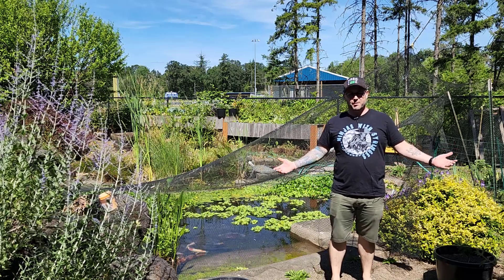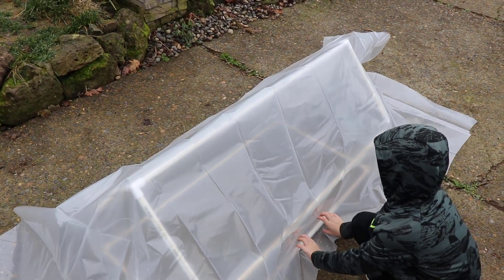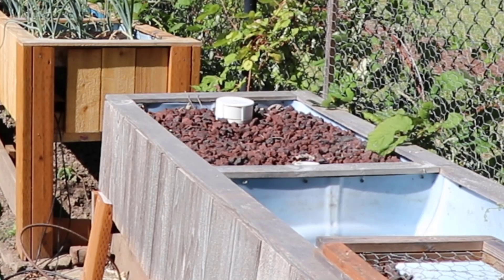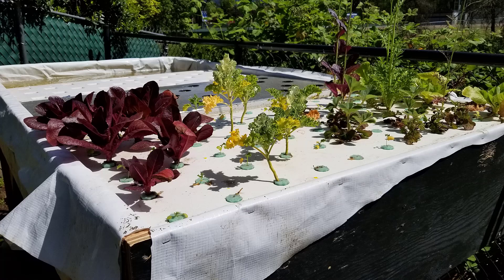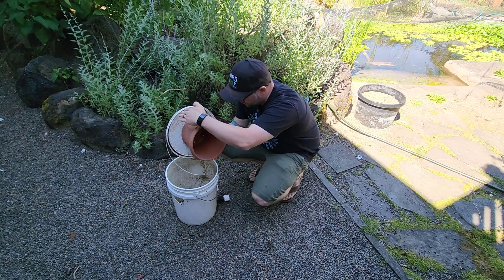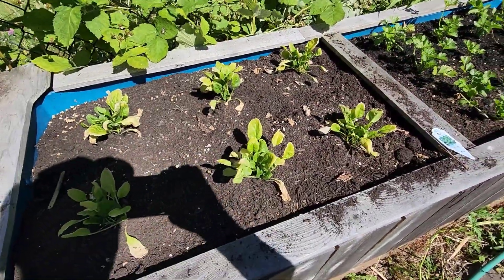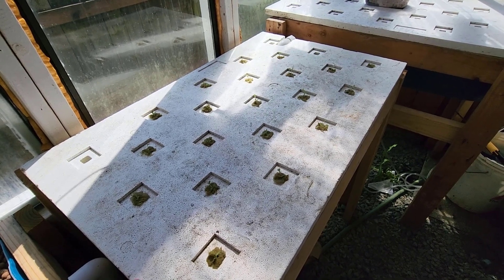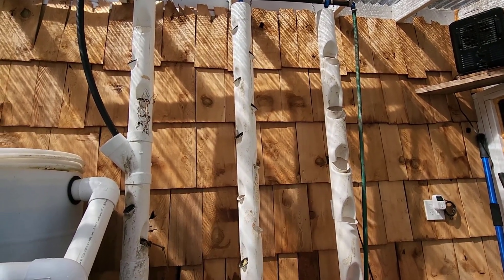Learn from my Aquaponics Fails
Aquaponics uses a relationship between Aquaculture (raising fish) and Hydroponics (growing in water)
Aquaponics is not easy!  I would say gardening in the soil is easier.  Most of the time you can achieve higher yields in Aquaponics.  Plus if you are raising fish the plants you eat clean the water for the fish you may or may not eat.  It's always great having things work together.  This video talks about some things you should not do in Aquaponics as well as some things that didn't work for my environment in Oregon.  Oregon weather is fairly mild, but it can swing enough to cause problems when growing your own food.